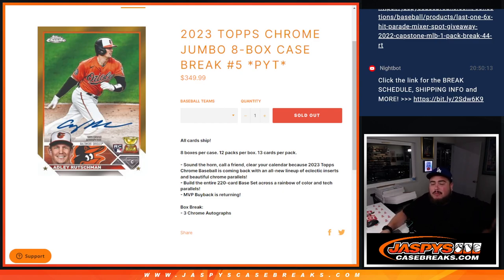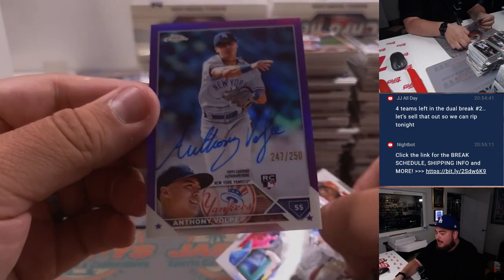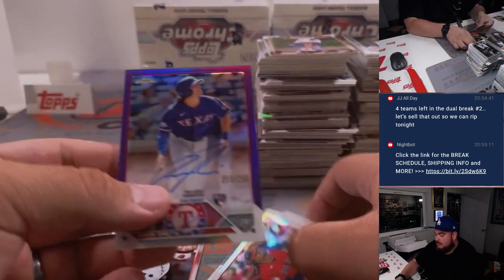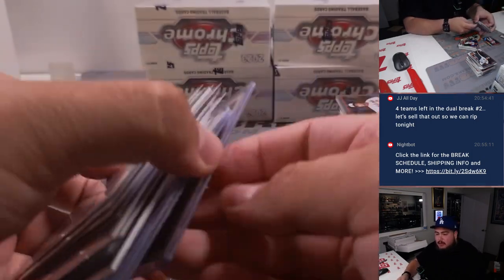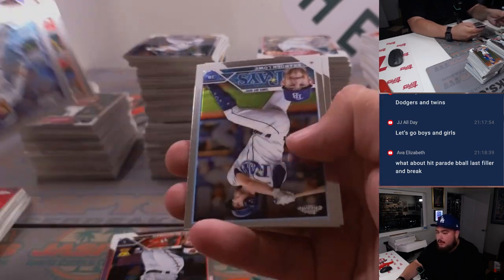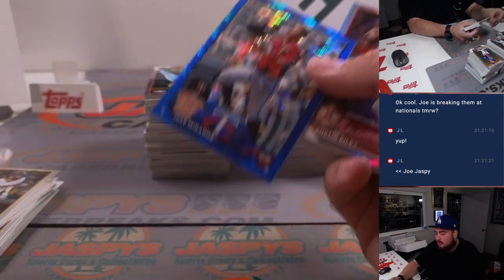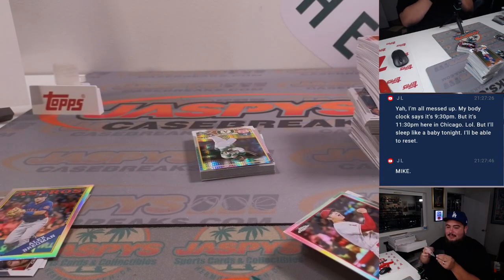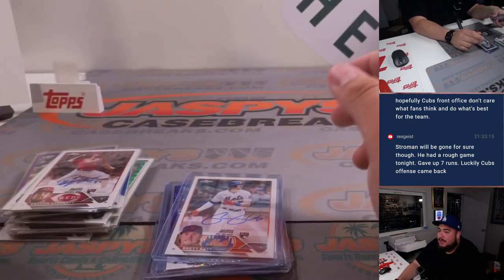W. 7/26/23 - 2023 Topps Chrome Jumbo 8-Box Case Break #5 *PYT*